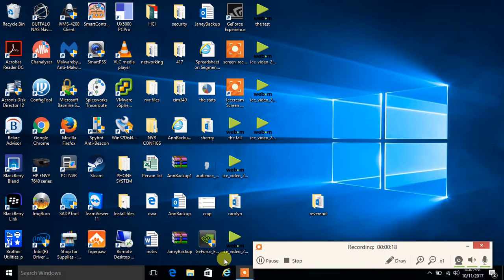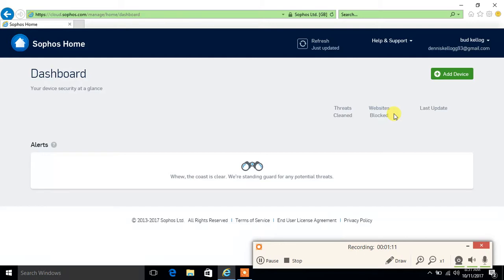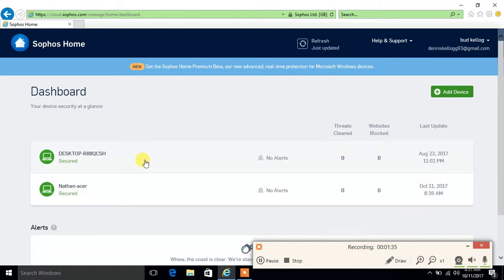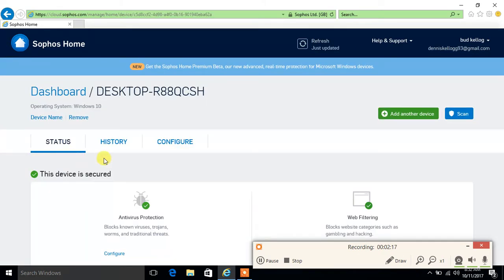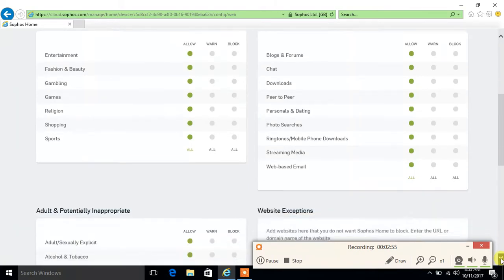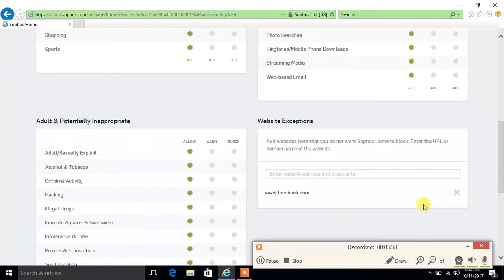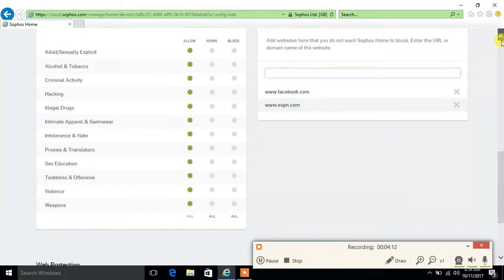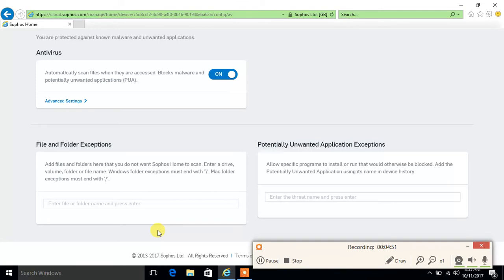Sophos free firewall & WebFiltering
Tutorial By: Dennis Kellogg

This was the screen recording software that was used in this video^